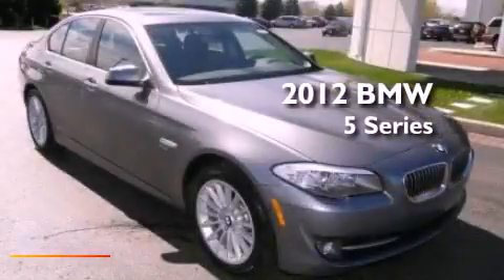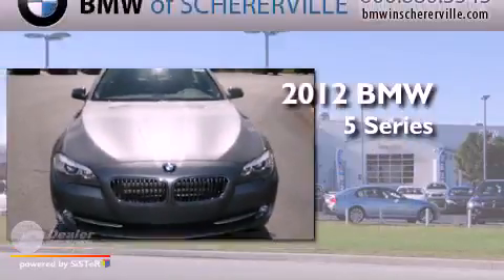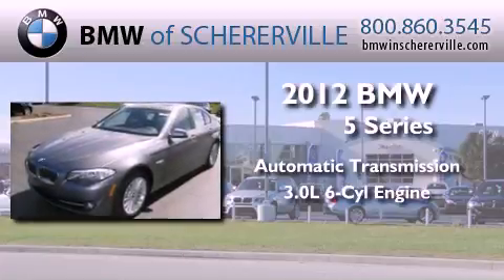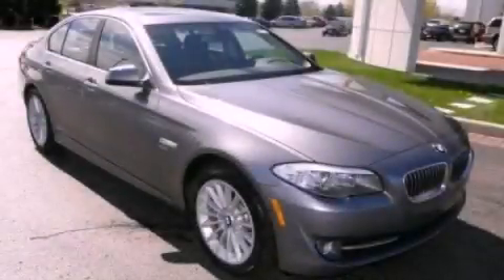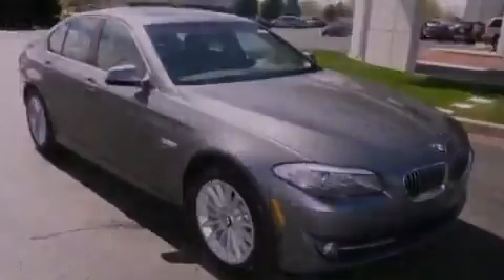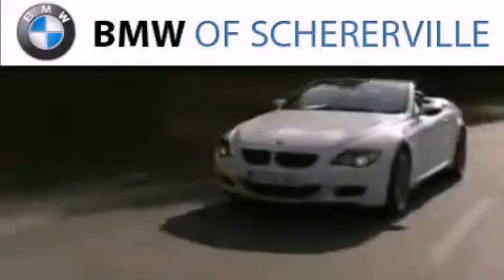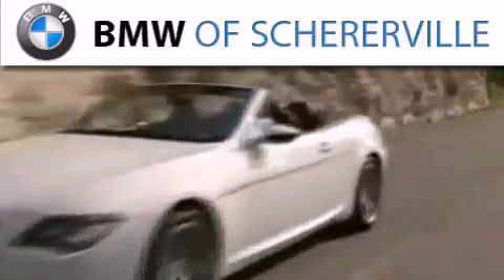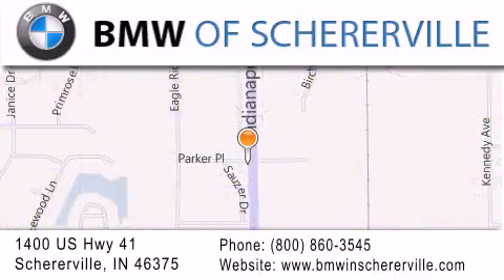2012 BMW 5 Series Gary IN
Year : 2012
 Make : BMW
 Model :
 Engine : 3.0L I6
 Trans . : Automatic
 Exterior : Gray

 Interior : Black
 Stock : 12326

 1400 U.S. Highway 41

 2012 BMW Schererville IN